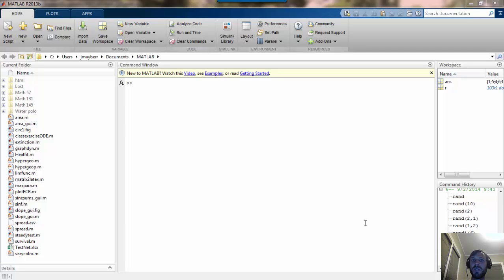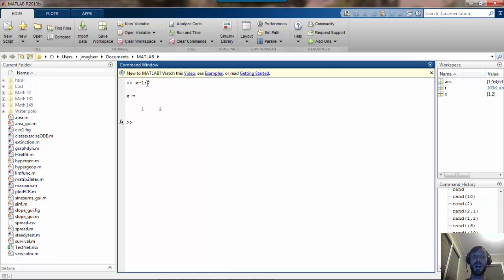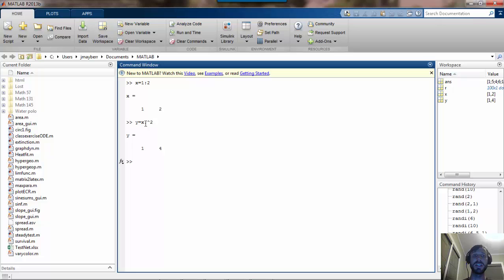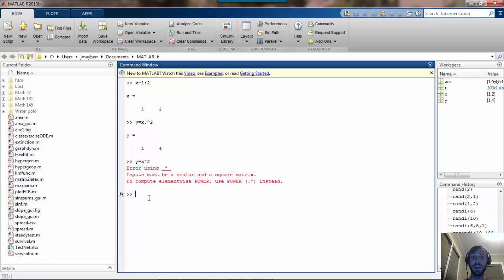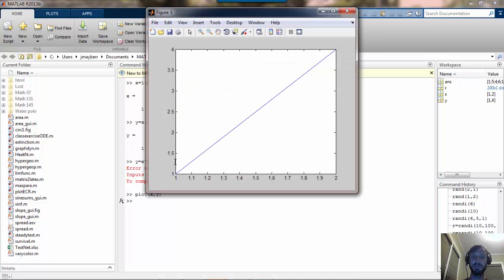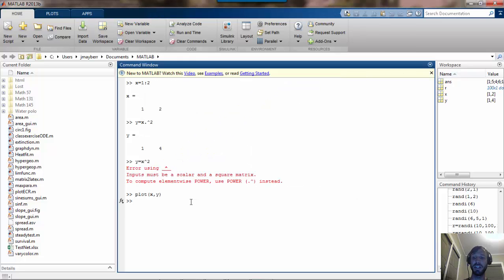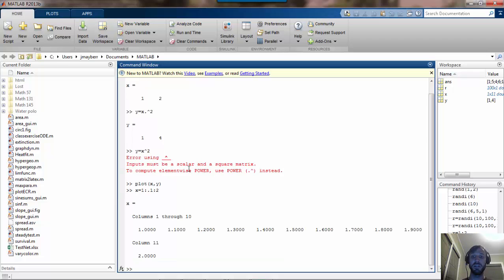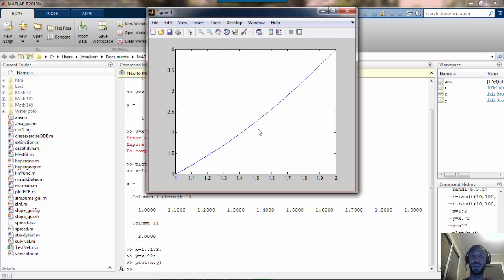Plotting in Matlab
Describes how to make a simple plot in Matlab